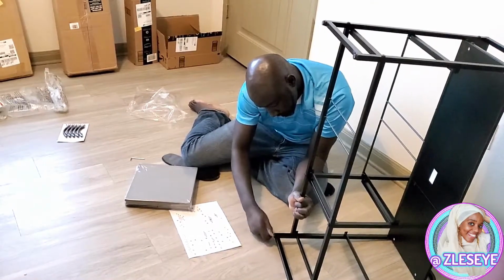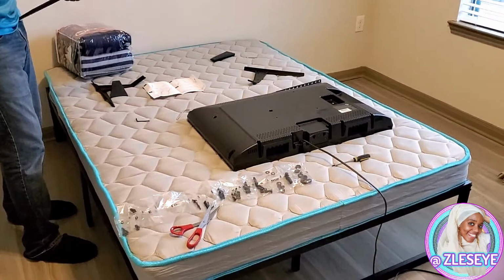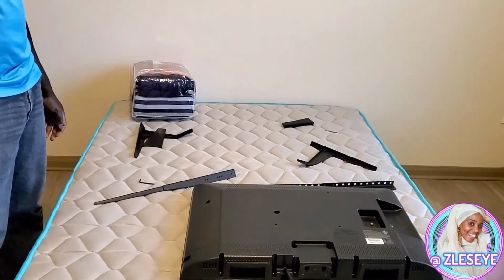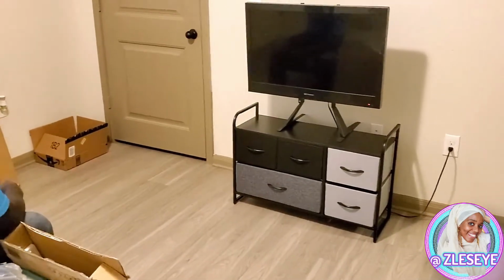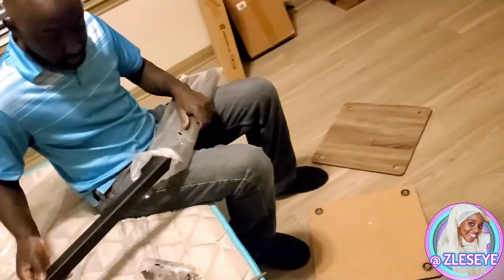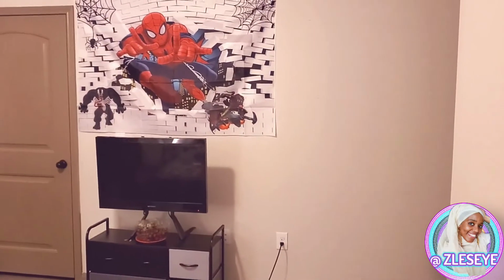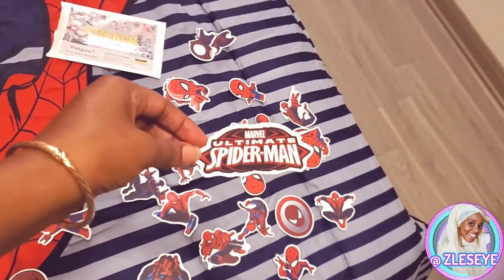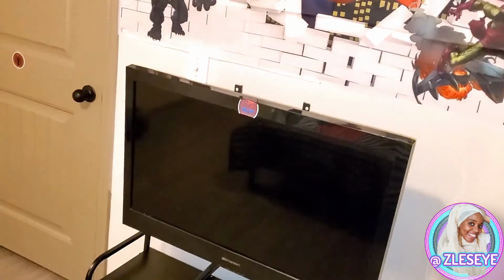Room Reveal - Minimalistic Decorations for a 10-yr old Boy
Today we finished putting together my bonus son's bedroom. We kept it simple and minimalistic. He loves Spiderman so Spiderman is what he got. He was so pleased with the room when he first saw it. We were happy that he was happy. I hope you enjoy the vlog!

✨✨✨✨✨ PRODUCTS MENTIONED ✨✨✨✨✨
🎈Modern Dresser w/ Fabric Bins (mDesign)
🎈Simplistic End Tables (Furinno)
🎈Universal TV Stand (WALI)
🎈Spiderman Backdrop
🎈Spiderman Stickers

Video #180